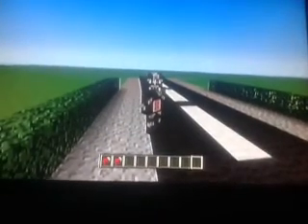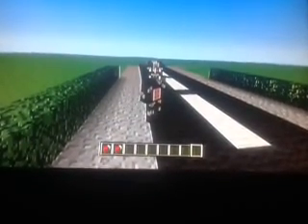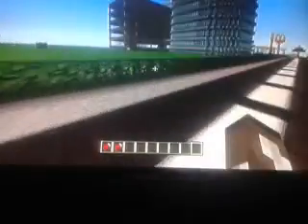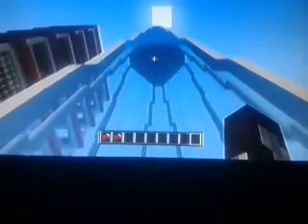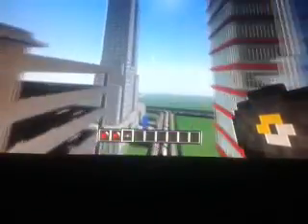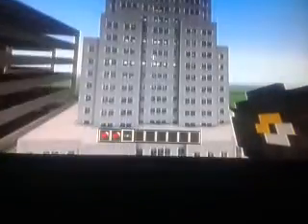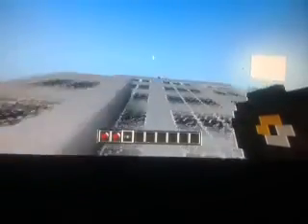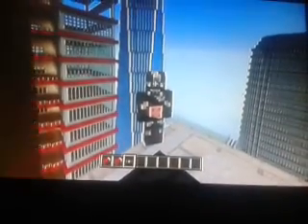Minecraft xbox 360-tyler3gs world!